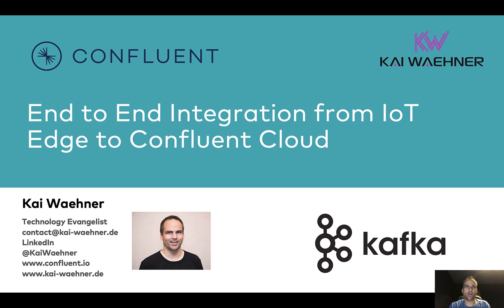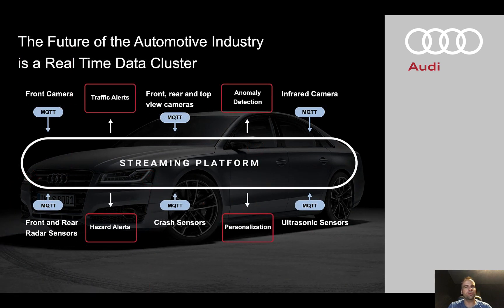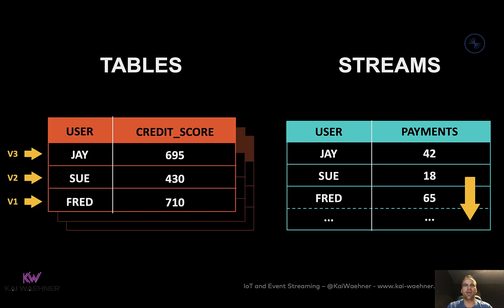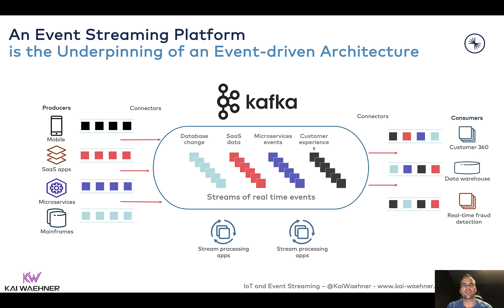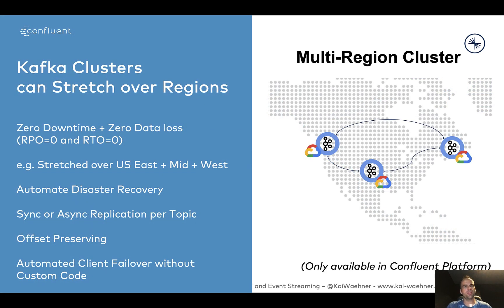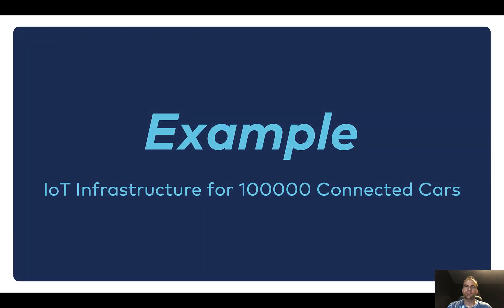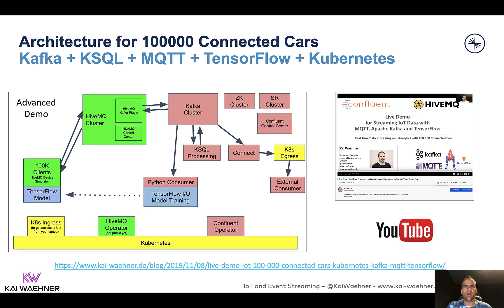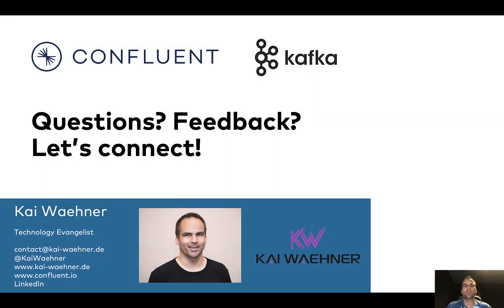End to End Integration from IoT Edge to Serverless Apache Kafka in Confluent Cloud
Agenda:

- Use Cases
- Event Streaming and Apache Kafka
- IoT Architectures (Edge, Hybrid, Cloud)

- Example - Connected Car Infrastructure (Real-Time Analytics with Machine Learning, without Data Lake)